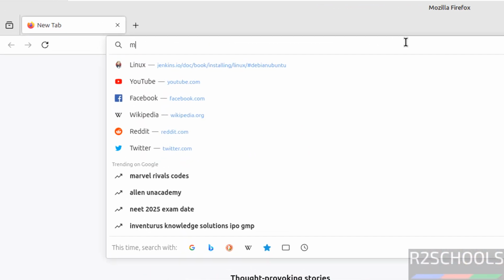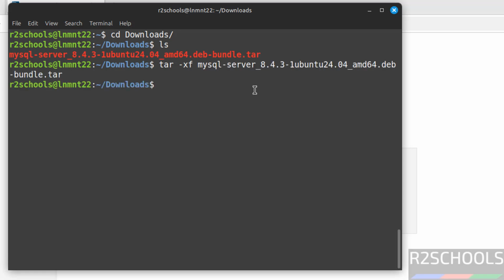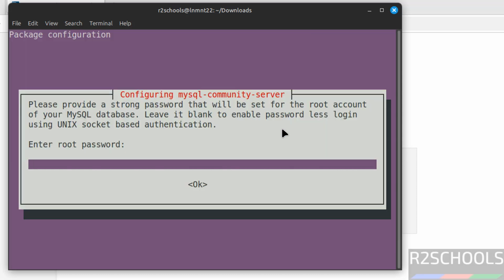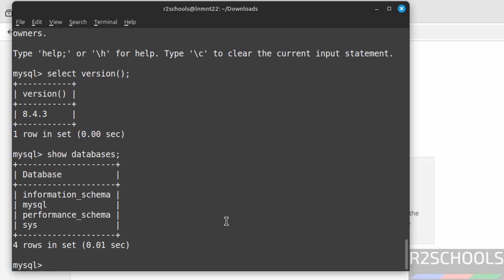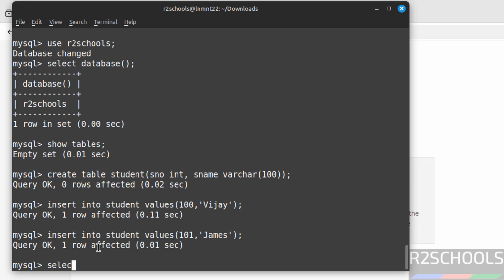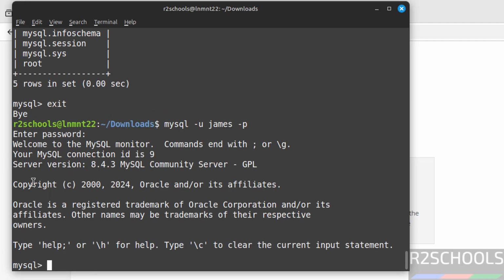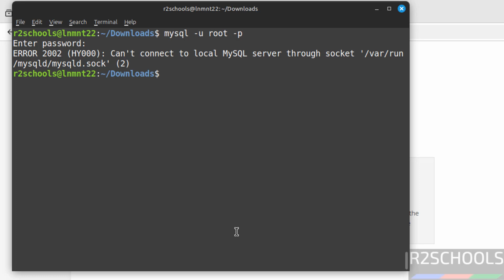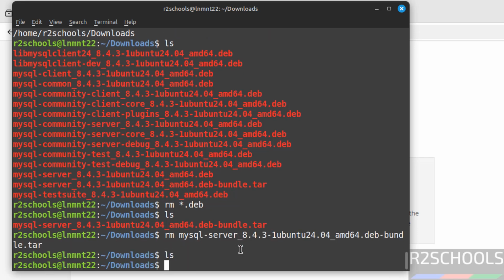How to Install & Configure MySQL 8.4 on Linux Mint Step-by-Step Tutorial | 2025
"Set up MySQL 8.4 on Linux Mint with this detailed, step-by-step guide! Whether you're a beginner or an experienced developer, this tutorial will walk you through the process of installing and configuring MySQL on your Linux Mint system. Perfect for database enthusiasts, developers, and system administrators.

Install these packages before installing MySQL:
sudo apt-get install libaio-dev
sudo apt-get install mecab-ipadic-utf8

📌 What You’ll Learn:

How to install MySQL 8.4 on Linux Mint
Initial configuration and securing your MySQL server
Creating databases and users
Optimizing MySQL for your system